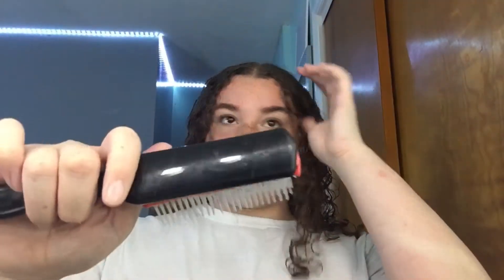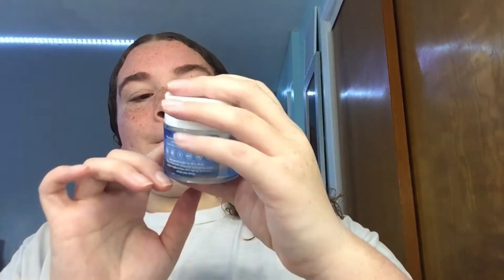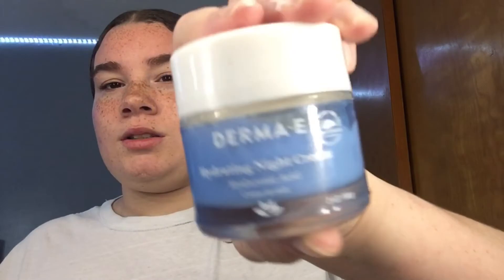School night routine💕| Emony Workman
Hey guys sorry if this isn’t good it’s my first video🙃💕!!